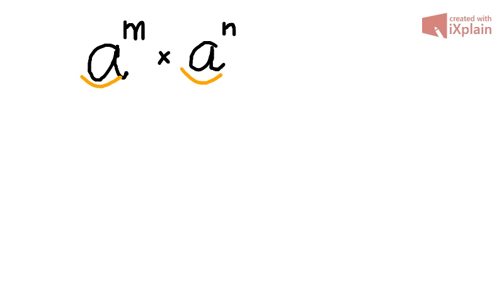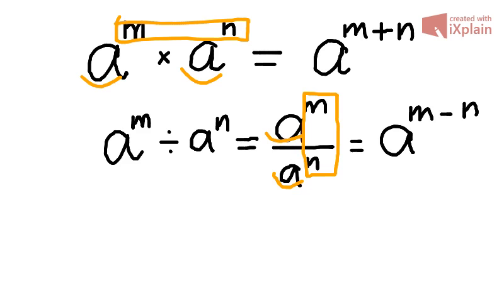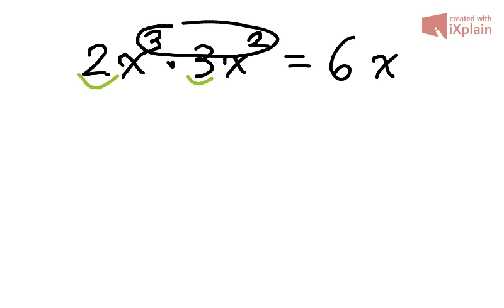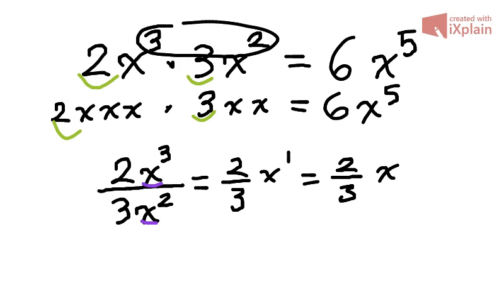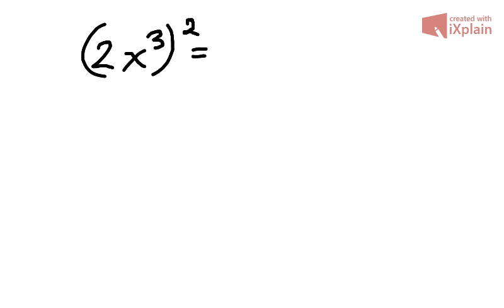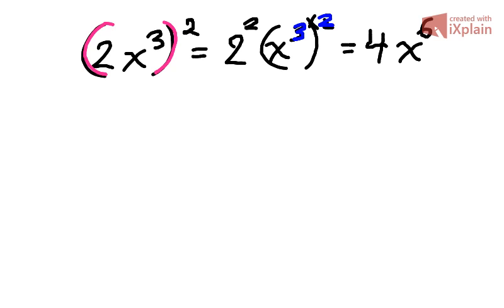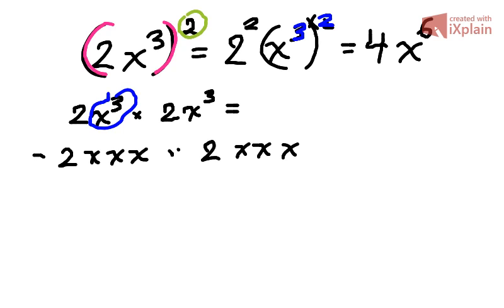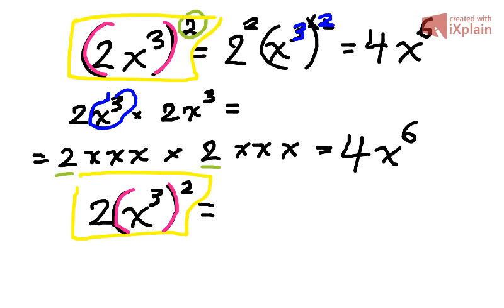Rules of Indices